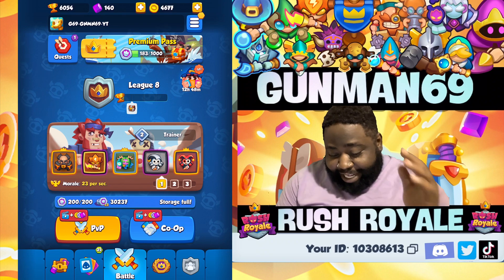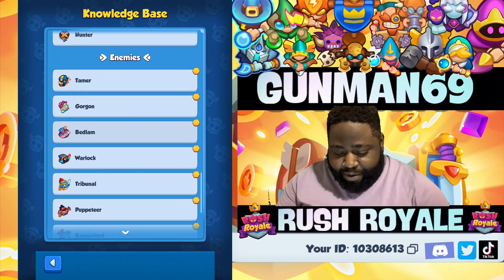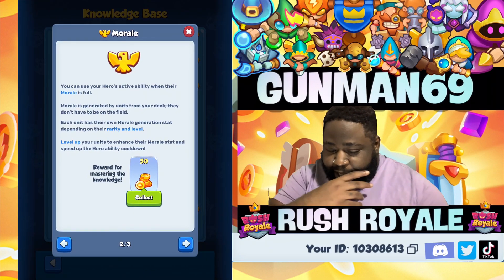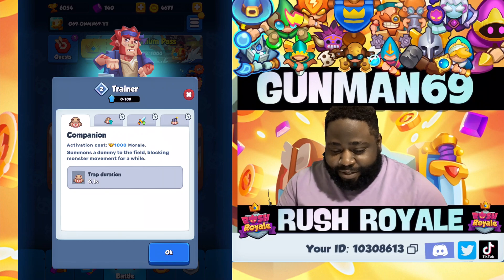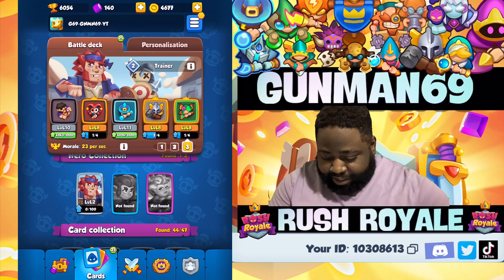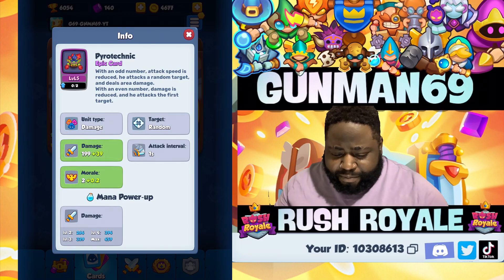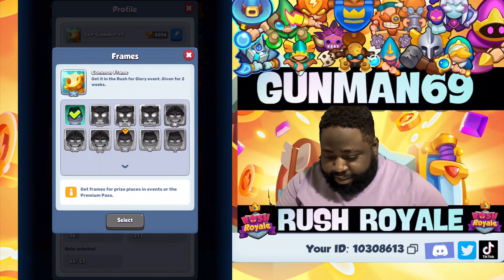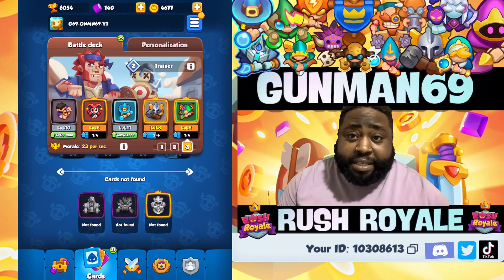RUSH ROYALE|| *NEW* HEROES 🦸‍♂️ MORALE + BANNER LORD + PYROTECHNIC 😭 (#124)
GUNMAN69 The craziest YouTubeR
LETS GROW THIS COMMUNITY TOGETHER

Currently 300 members very and sometimes to active lol

MORE RR Amazing videos 😤😤😤🎥

INSANE COMBOS  VIDEOS

F2P DECKS AND GUIDES 💪🏾💪🏾💪🏾

See you tmmrw
GUYS SUPPORT